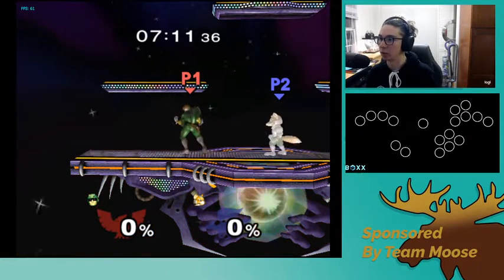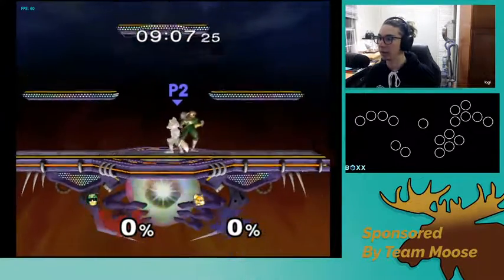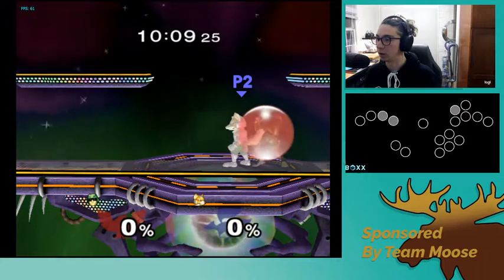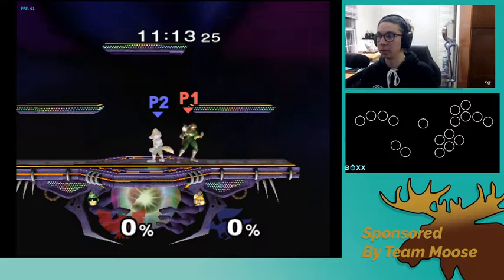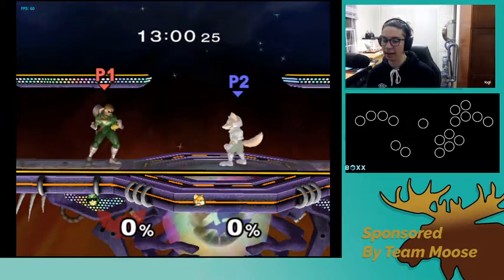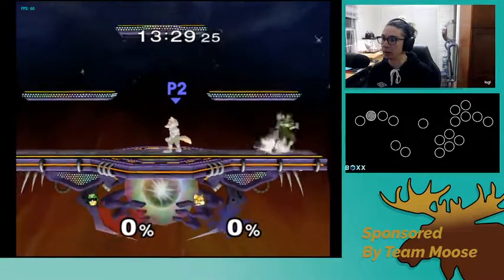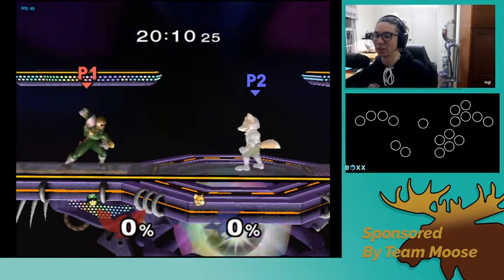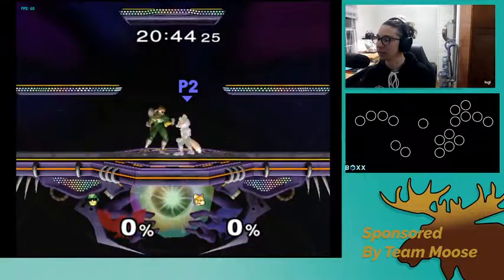1 week of playing on the b0xx.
This video will talk about the things I found difficult, am finding difficult, about the b0xx.